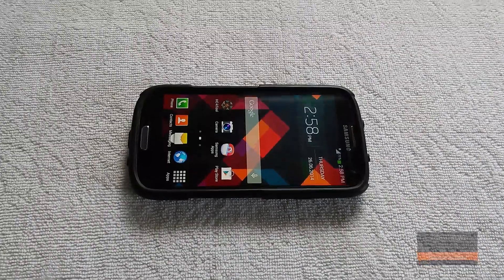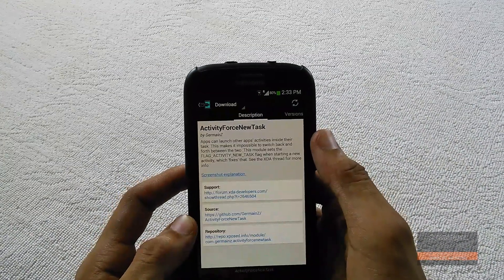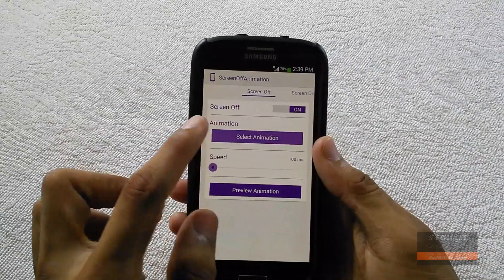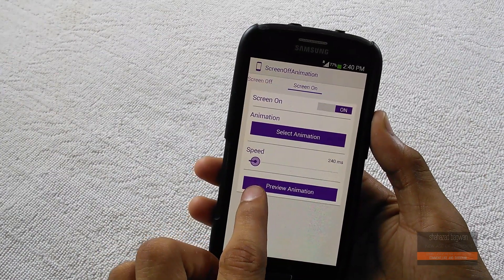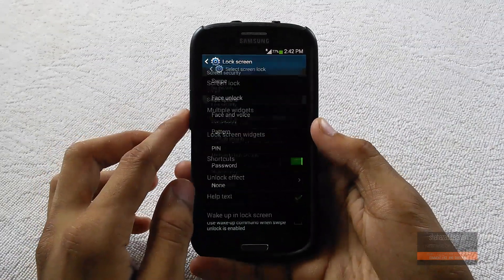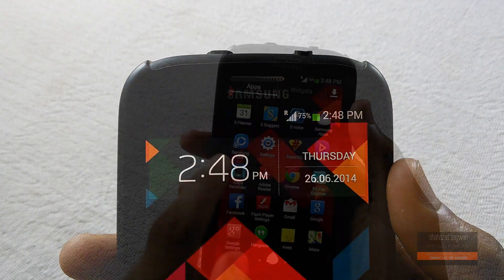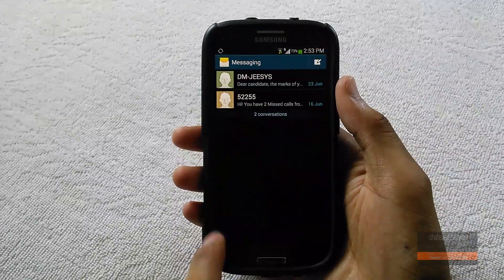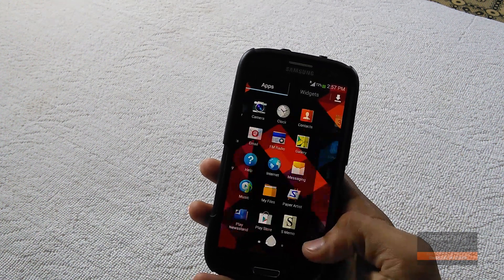Top 5 Xposed Modules Ep.02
Check out some of the awesome Xpose Module that comes in really handy for your rooted android phone!

Google+ : +shahazadbagwan